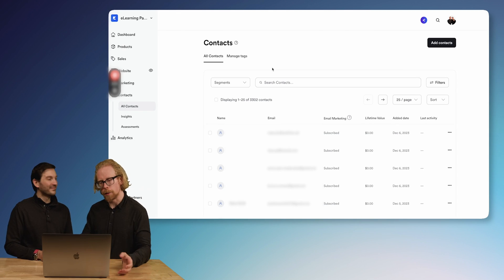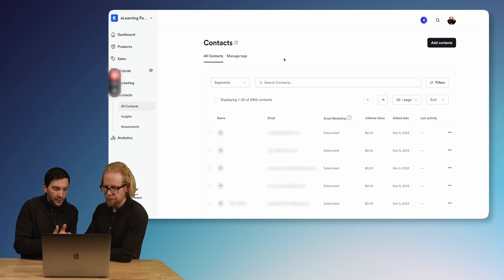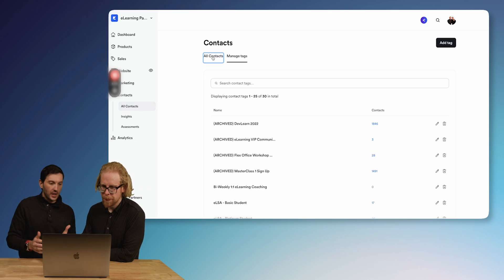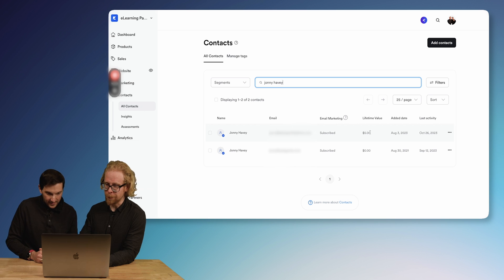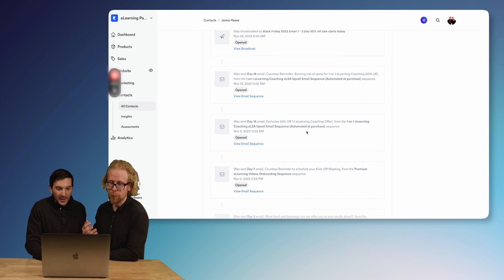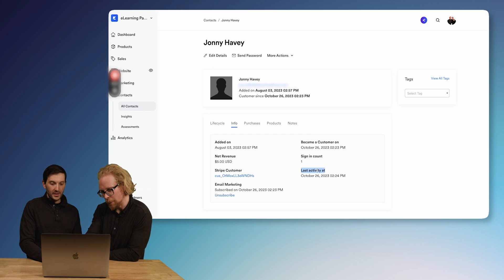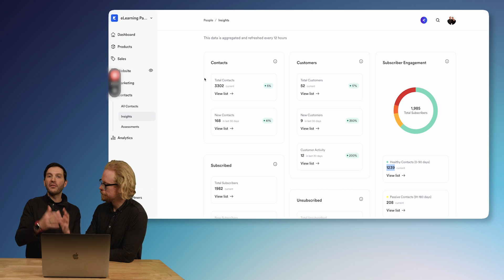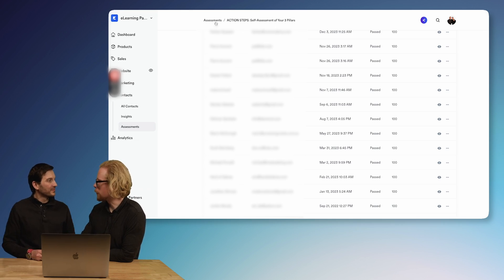Kajabi CRM: How to use Kajabi for Customer Relationship Management?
Kajabi is a comprehensive Business Management System that allows you to connect with your audience and nurture your potential customers with funnels and email sequences. In this video, we'll share our journey of transitioning to Kajabi from other CRM systems and how it has impacted our business operations. If you're considering using Kajabi or want to use it's capabilities for your CRM, this video is for you.

00:00 Kajabi as a CRM Alternative
01:00 Contacts and Tags
05:05 Individual Contact Management
11:20 Insights and Analytics
15:33 Leveraging Assessments
17:24 Conclusion and Special Offers

We are eLearning Partners, and we've created this channel to help you select, implement, and maximize the value of your learning management system to serve your Learners.